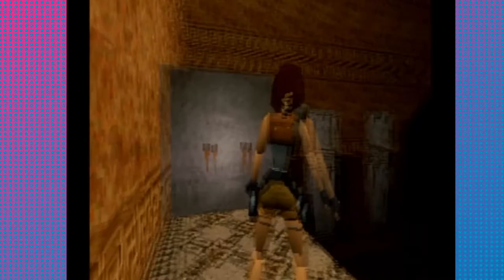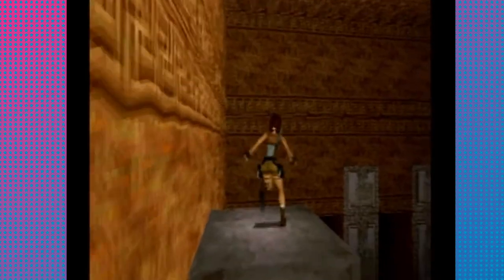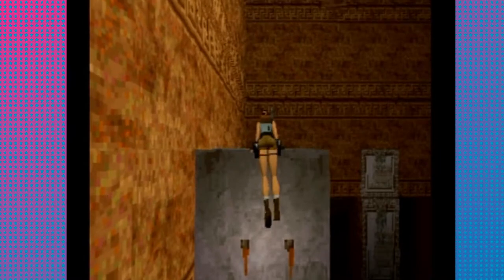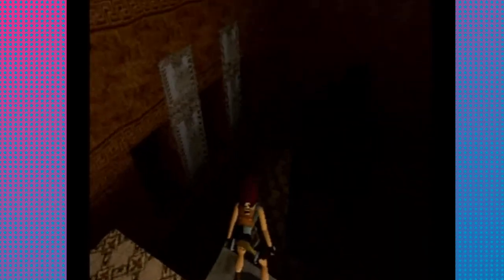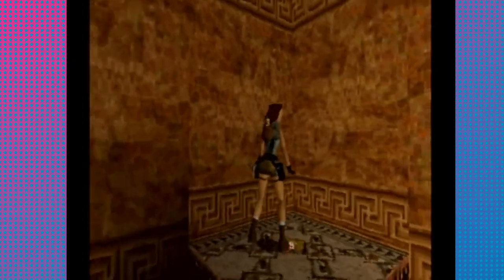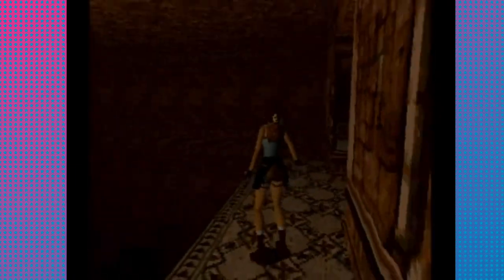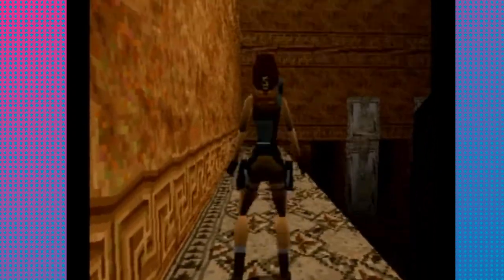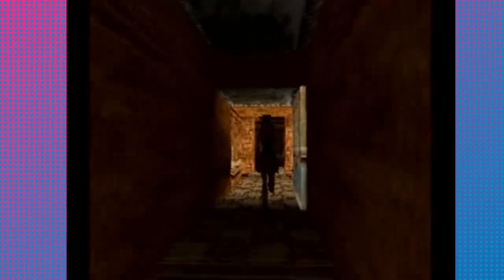Tomb Raider EP 13 "Awful and Rude"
Re-upload of our Tomb Raider videos from our old let's play channel.